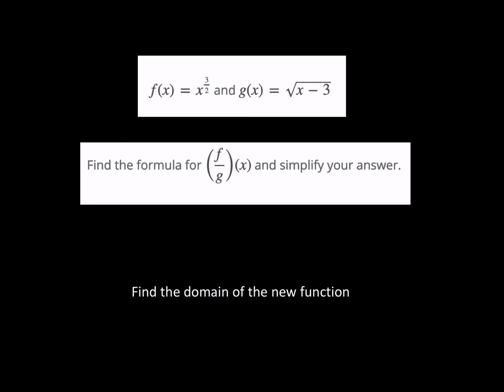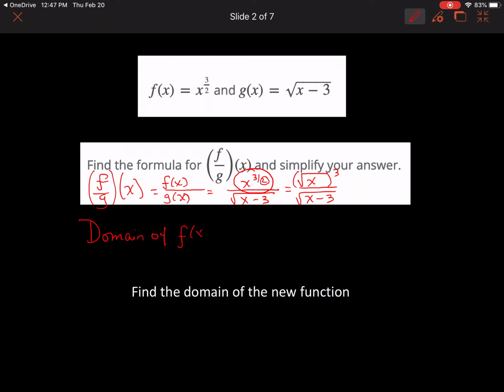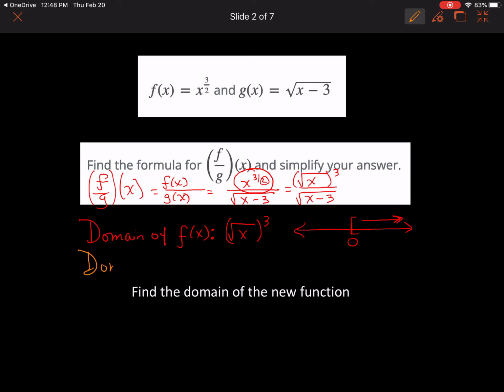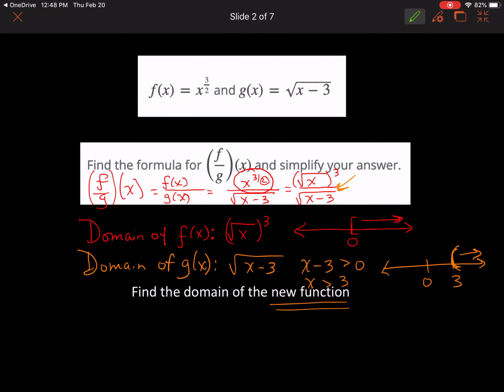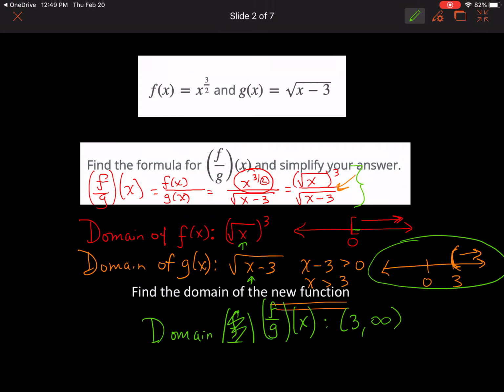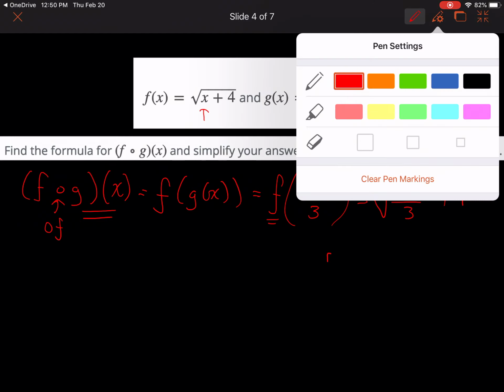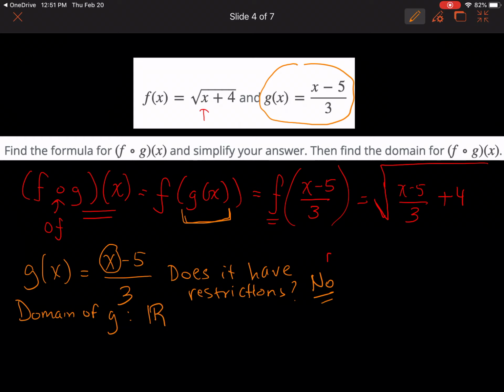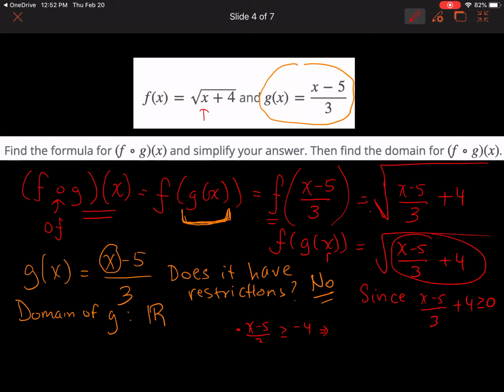Domains of Combinations and Compositions of Functions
Domains of f/g and f of g, compositions of Functions